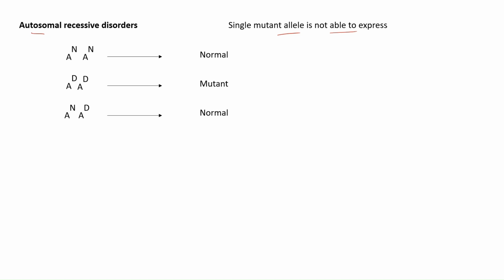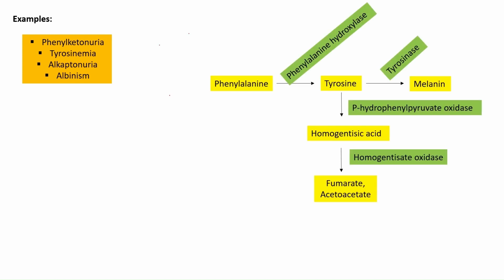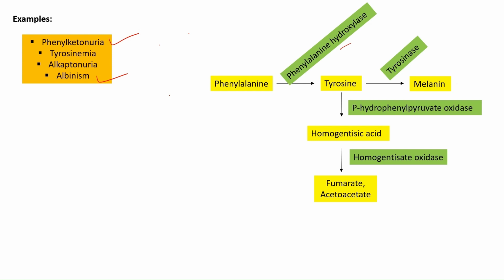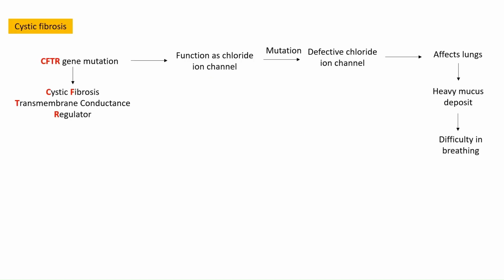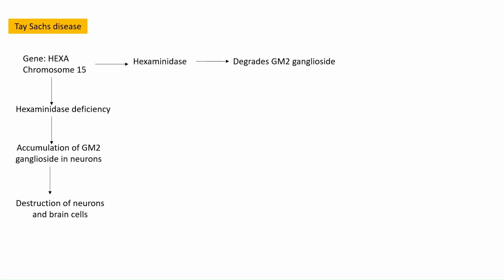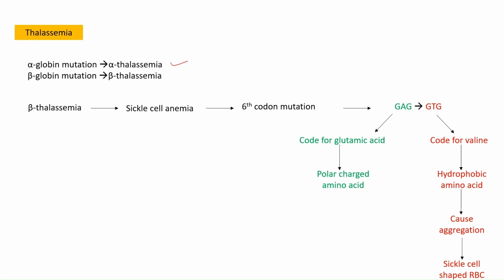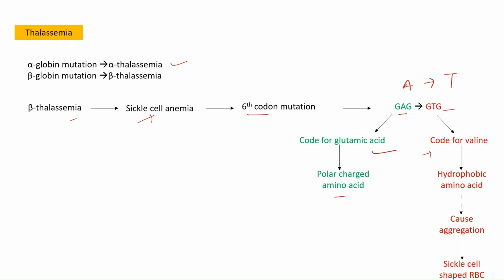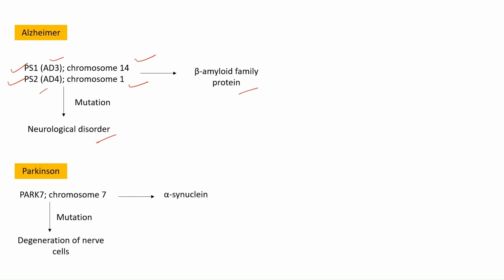Autosomal Recessive Disorder